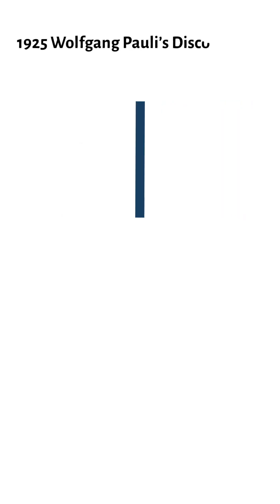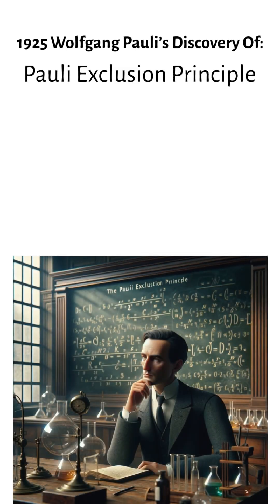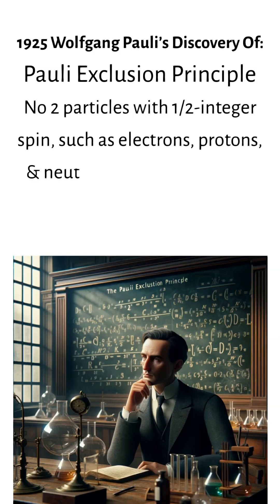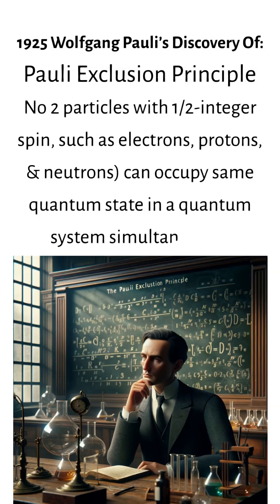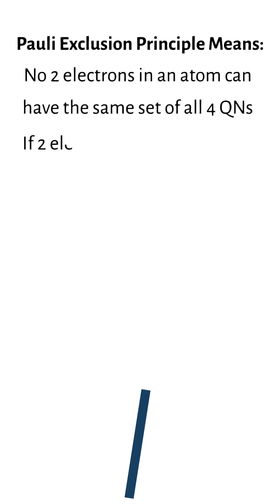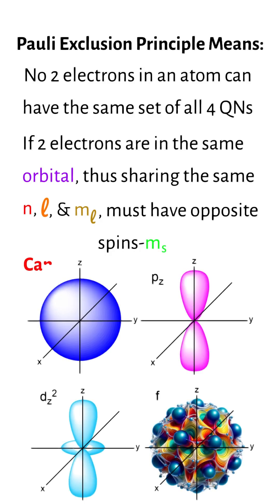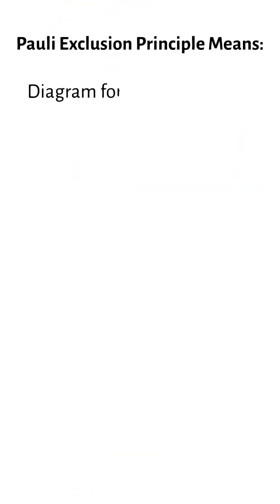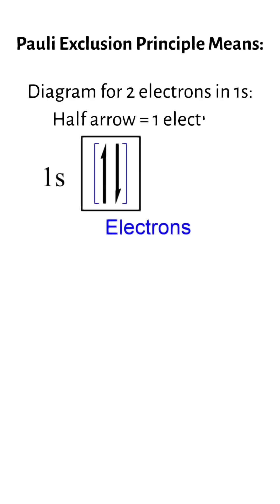Overview of Pauli Exclusion Principle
Dr. Bedard(Ph.D.) explains that in 1925 Wolfgang Pauli’s discovery of the Pauli Exclusion Principle was the final key to physicists being able to accurately represent electrons in their perspective orbitals in an electron shell. This principle states that no two fermions (particles with half-integer spin, such as electrons, protons, and neutrons) can occupy the same quantum state within a quantum system simultaneously. This means that no two electrons in an atom can have the same set of all four quantum numbers. If two electrons are in the same orbital (thus sharing the same n, l, and ml), they must have opposite spins (ms) to satisfy the principle. Simplified this means that an atomic orbital can hold a maximum of two electrons, and they must have opposite spins. A diagram of this for 2 electrons in the 1s would look like this. The half arrow represents 1 electron and you can see that one is pointing up while the other is pointing down. We’ll get into the full representations and arrangements of many-electron orbitals in the upcoming unit, electron arrangements.